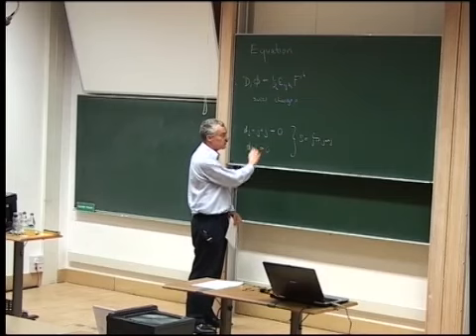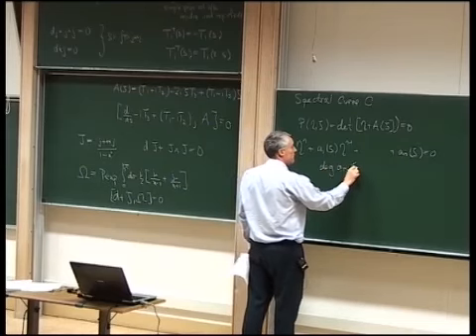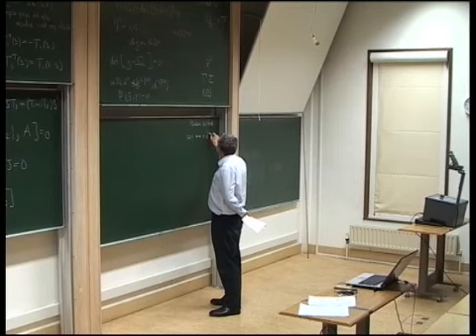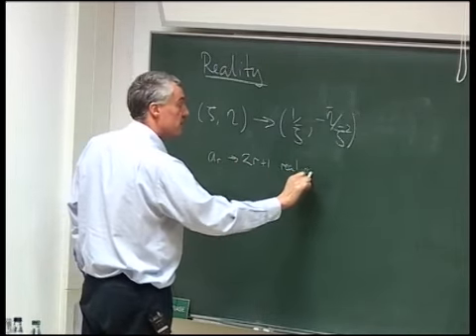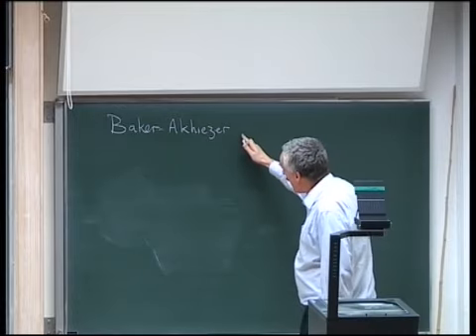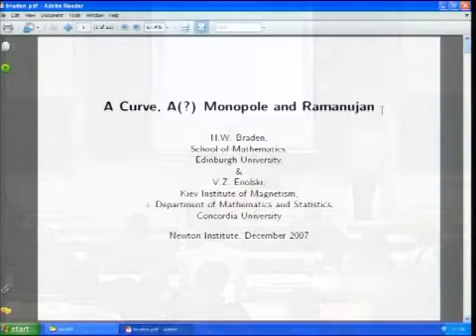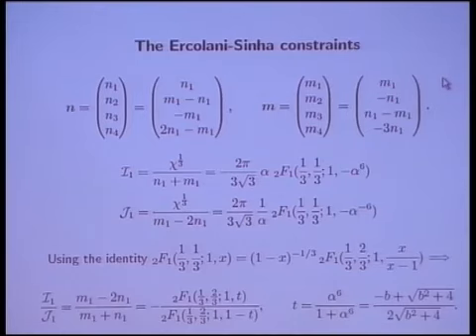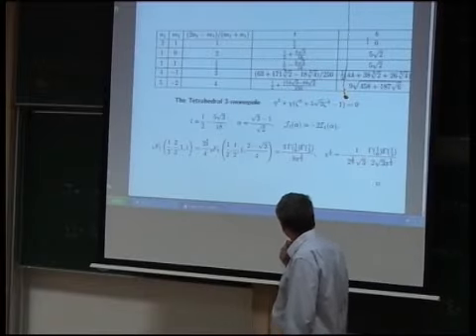Prof. Harry Braden | On the construction of monopoles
Title: On the construction of monopoles
Speaker: Professor Harry Braden (University of Edinburgh)
Date: 11th Dec 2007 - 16:50 to 17:30